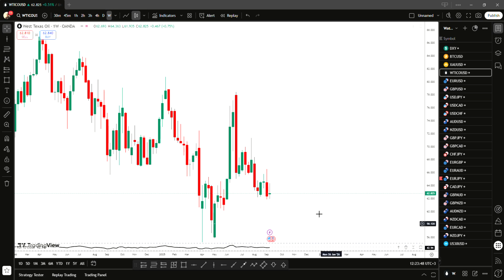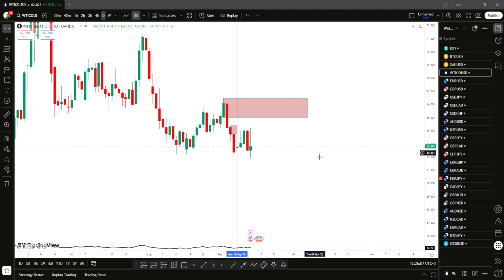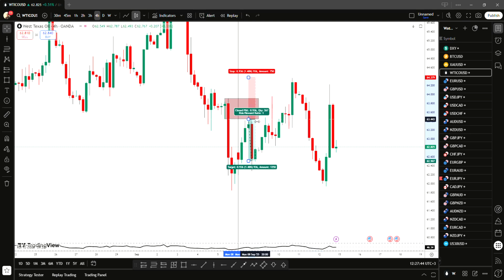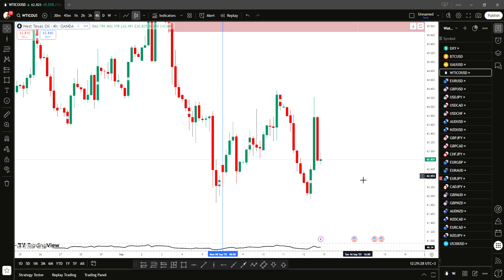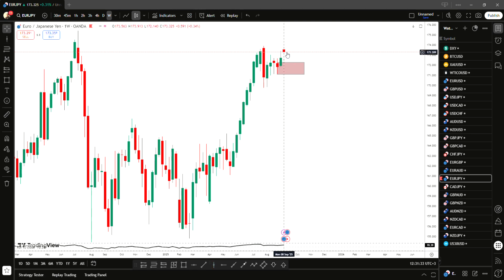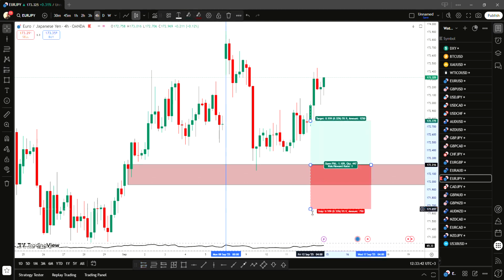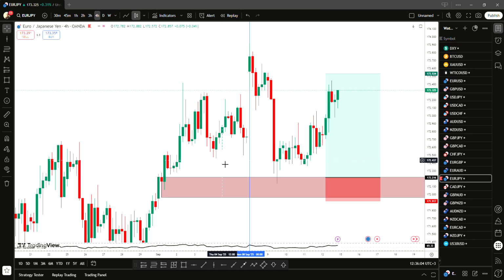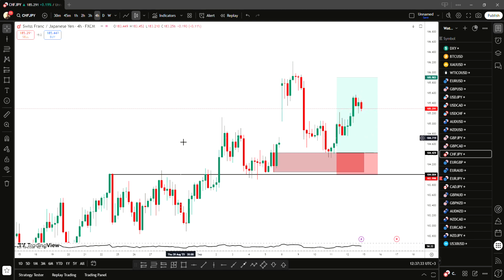Alchemist Simplicity Trading Review | Powerful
In this video, I share a powerful review of the Alchemist Simplicity Trading Strategy. This strategy is designed to cut through the noise and bring clarity to your forex trading approach. I’ll break down how it works, what makes it effective, and whether it truly delivers consistent results in different market conditions.

If you’re looking for a simple yet powerful trading strategy, this review will give you the insights you need. I’ll cover the pros, cons, and my personal take on whether the Alchemist Simplicity can help traders achieve success.

👉 Watch till the end for key takeaways and tips you can apply to your own trading. 📈🔥